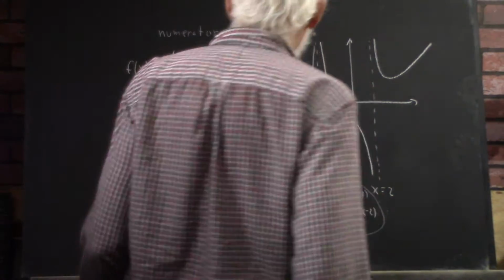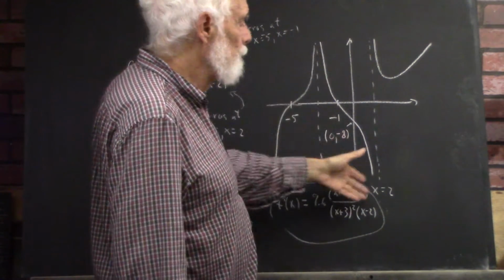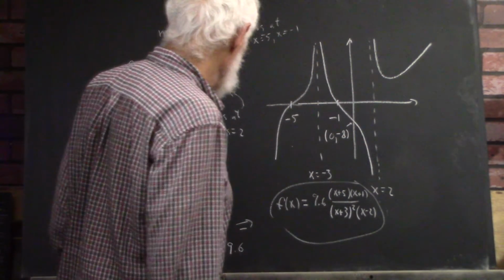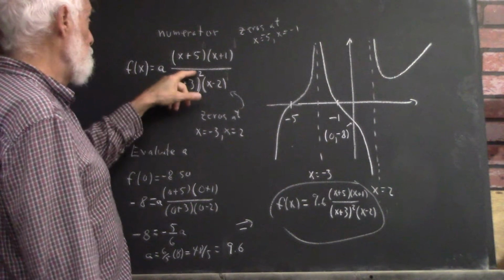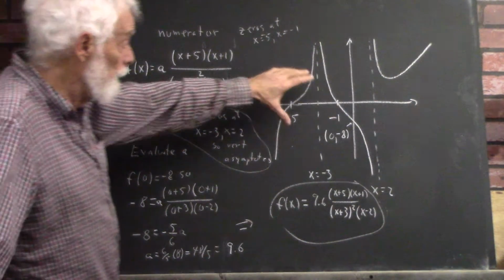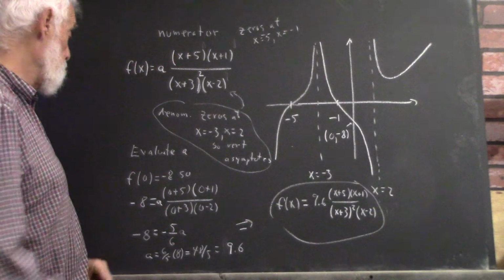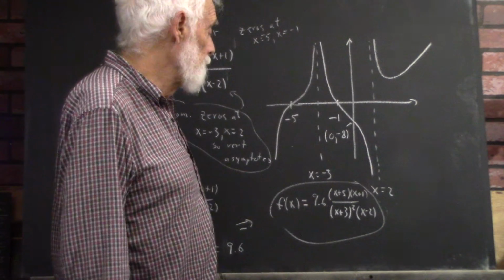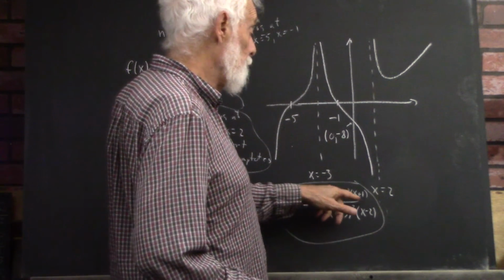dagpc 3030 finding equation from graph of a rational function 7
We find the equation of a rational function given its graph.